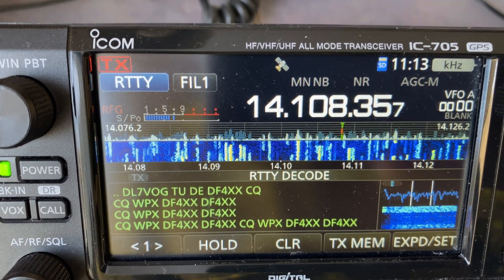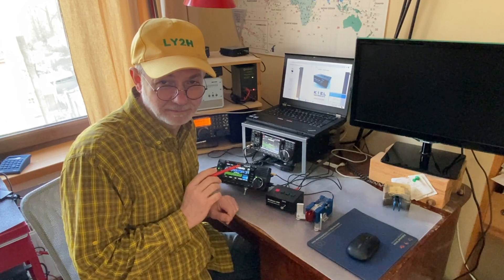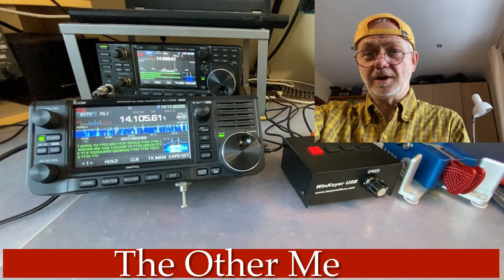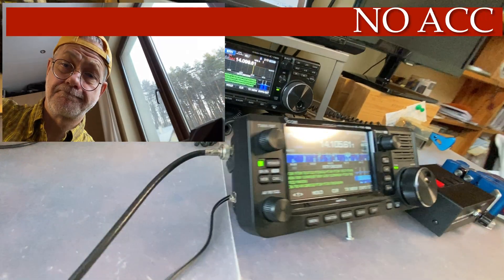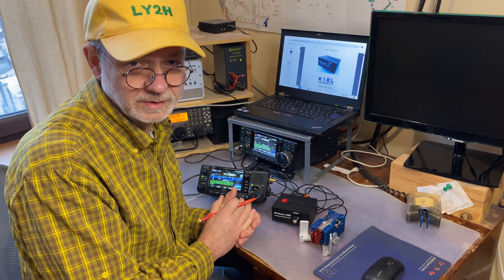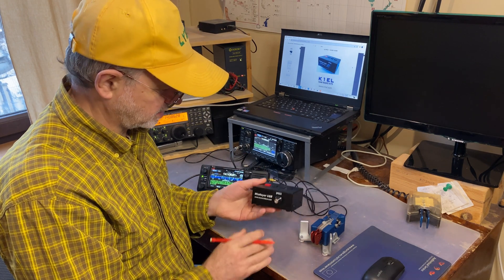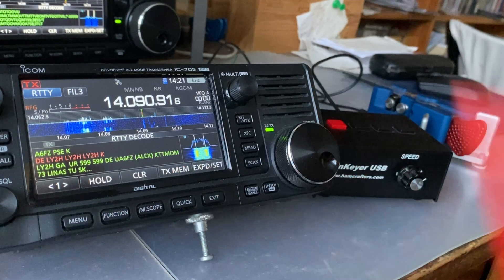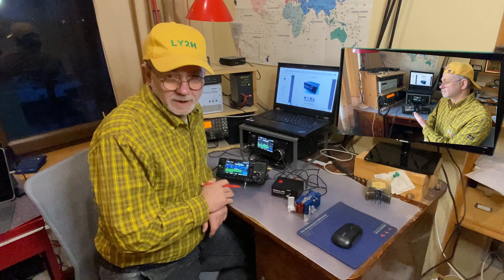CW Paddle RTTY in IC-705. Icom’s Secret Revealed!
Icom IC-705 ham radio transceiver has got an undocumented feature related to its ability operate the RTTY (Radio Teletype) mode! This video deals with this “secret” and reveals how is it possible to run RTTY on Icom IC-705 without connected to the computer, not only for receive  or transmit from the pre-recorded memory banks, but also for sending live “on-the -spot”  text using the CW paddle and the “Winkeyer USB” device  by the  K1EL Ham Radio Kits.( I have no affiliation with this company, I just have bought their product for my personal use).

In this video you might discover a surprise fact that IC-705 has got NO ACC (external accessories) socket! And I will share my discovery on where to connect the RTTY signal to on IC-705 when there is no ACC socket.

Let me know in the comments, are you still using the RTTY mode, do you like it, how were you overcoming this IC-705’s inability to send RTTY signals on-the -spot without using a computer?

73! Linas LY2H